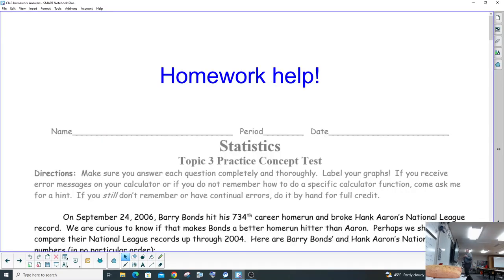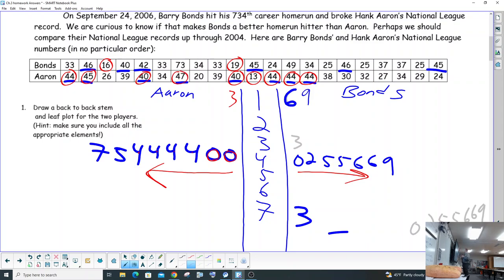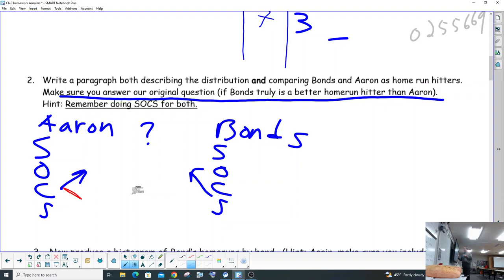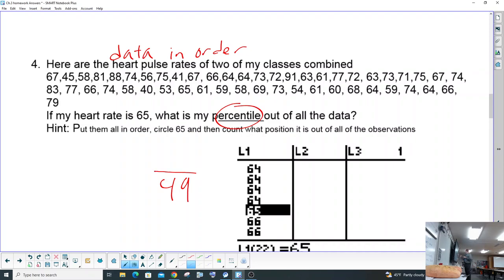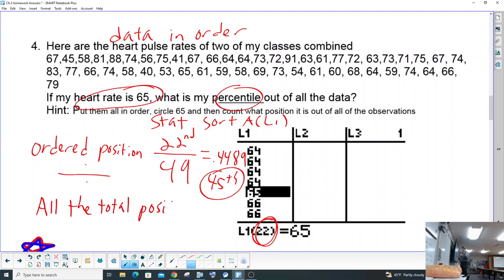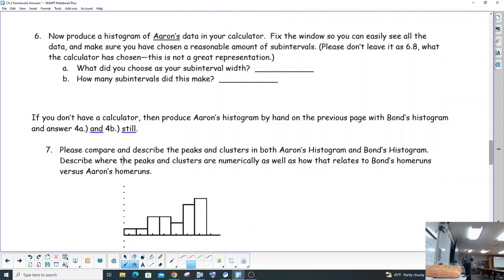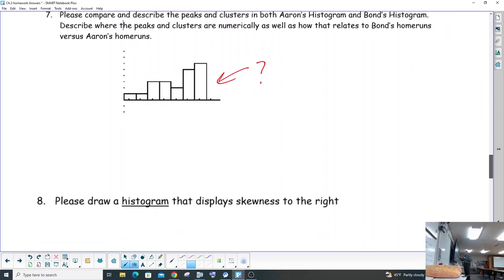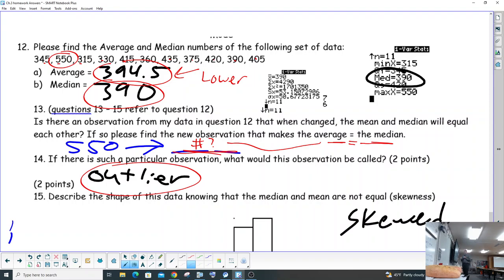Ch 3 Stemplot Practice Test Help Video